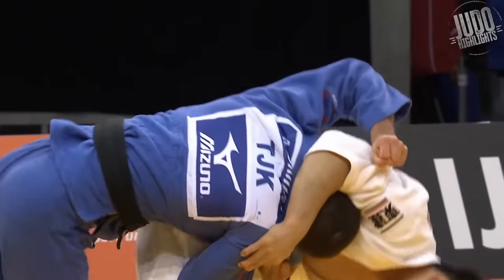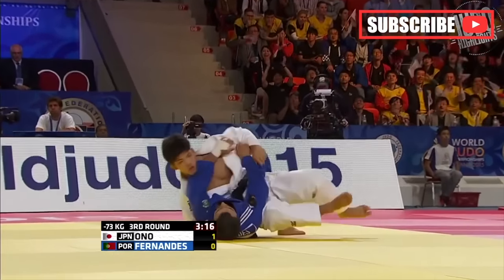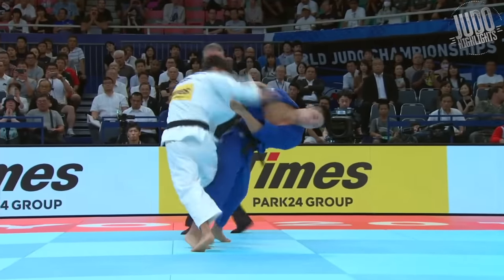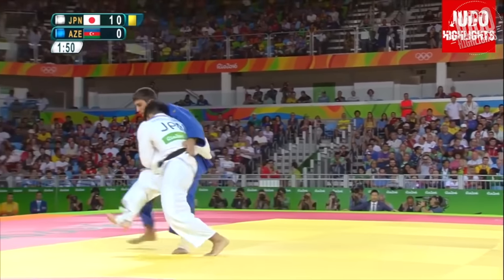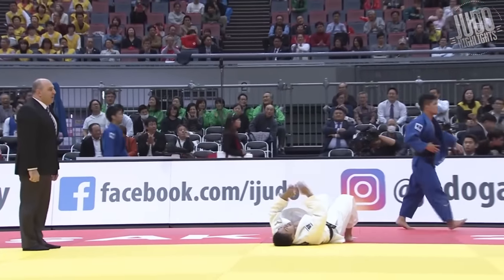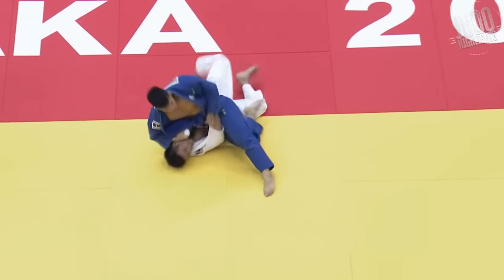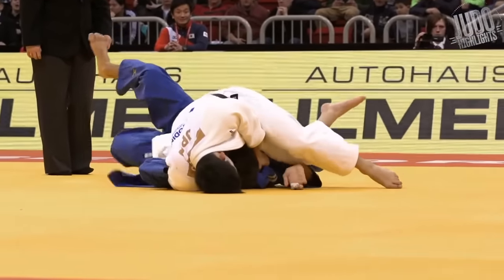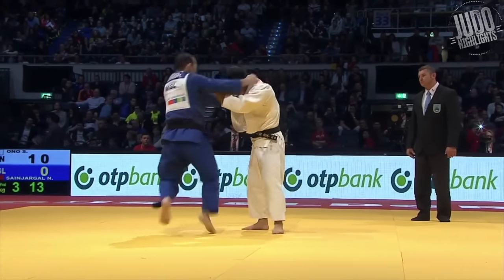ONO Shohei Top 20 Ippons [大野将平の一本 トップ２０]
Ono Shohei Ippons in no particular order, but these are definitely the top ippons of his career so far! Most of these ippons include uchi mata and osoto gari, but there are some other judo techniques as well. Not to mention, many of these were done during defining moments of his career. Amazing ippons in the gold medal matches against tough competition are sometimes the best! All footage thanks to the IJF!

The IJF takes all my YouTube income. Help the channel from $1 a month!
YouTubeの利益が2020年の8月で、全てIJFに行っています。毎月１００円からサポートを募集しています。

Established in 2015, we have been providing the best judo highlights on YouTube! The goal of this channel is to make judo and judoka more popular around the world!
- Judo Highlights for the Best Judoka Each Year.
- Judo Throws and Judo Technique Montages.
- Best Ippons.
- Tournament Recaps.
- And The Best Music (Cause I pay for it) & Highest Quality Videos!